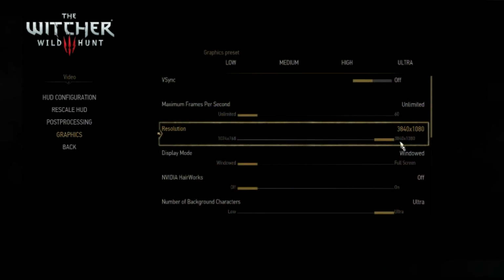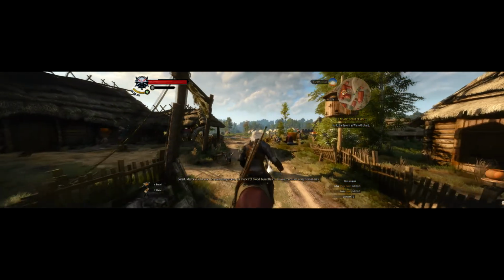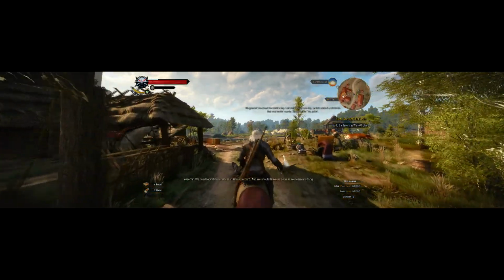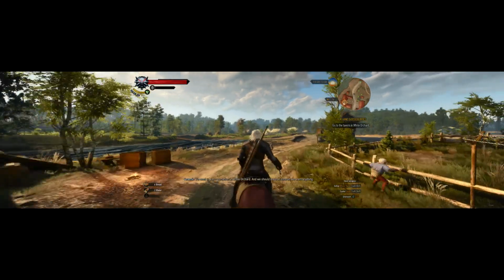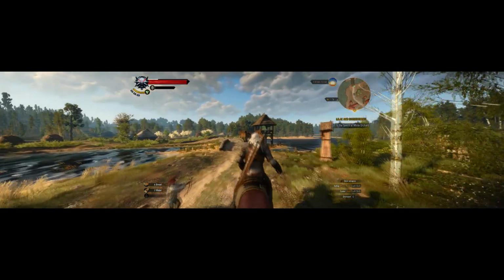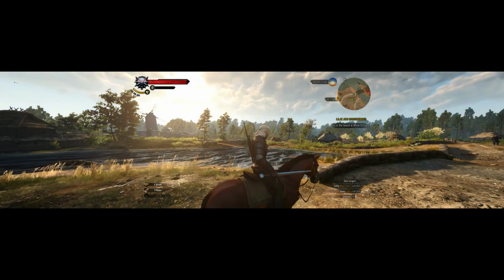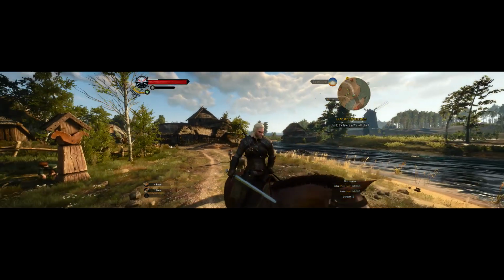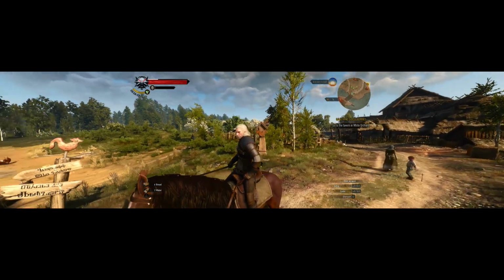The Witcher 3: Wild Hunt - Ultra wide CRAZY resolution 3840x1080p!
Ready for Mad Hunt?=) let's check how witcher 3 will look in this crazy resolution. I recorded this video on R9 290 and I don't have Black magic capture card.
So there is fps drop from 50 till 30, but anyway this video is more about look of this game=)